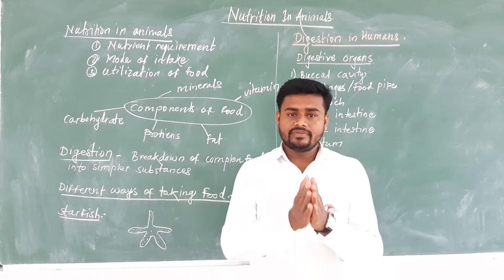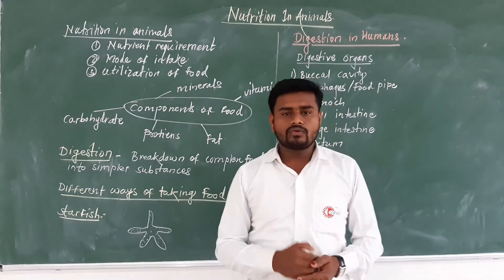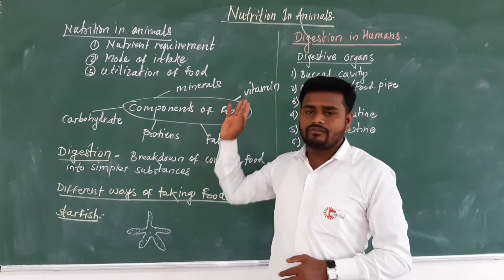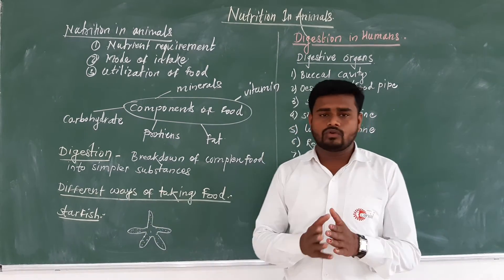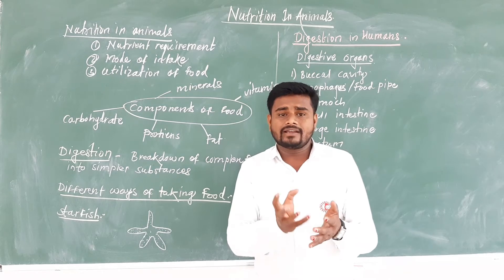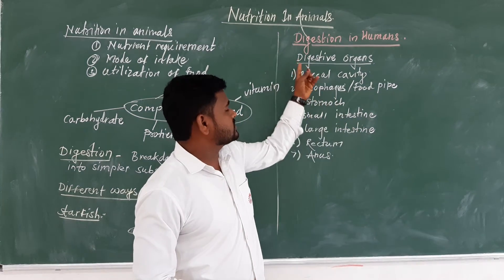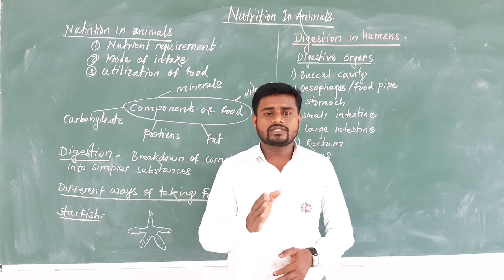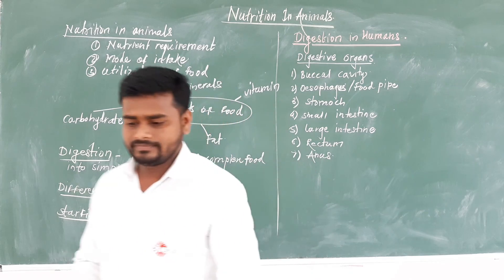Nutrition in animals -1